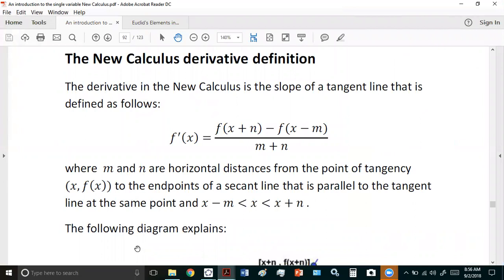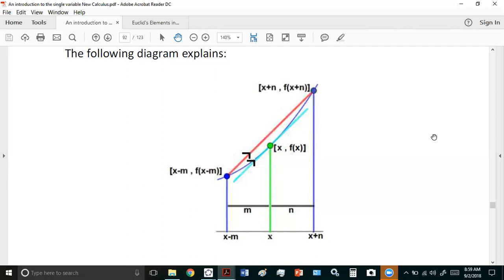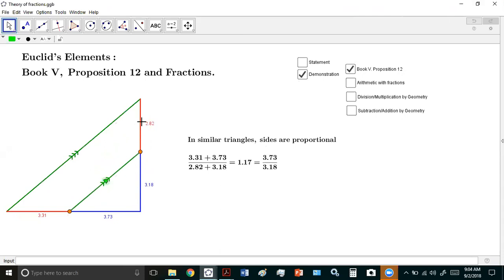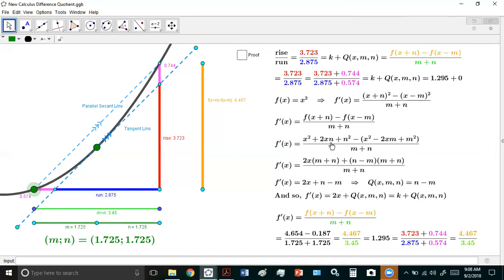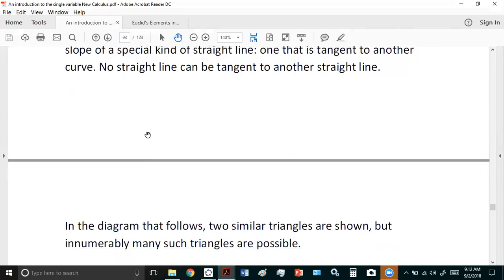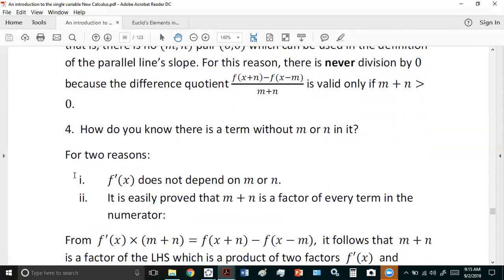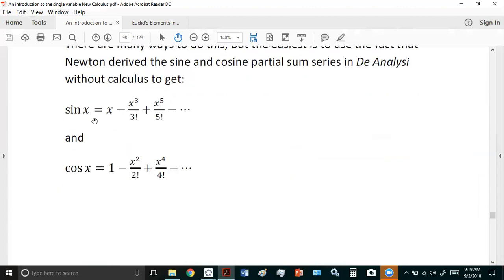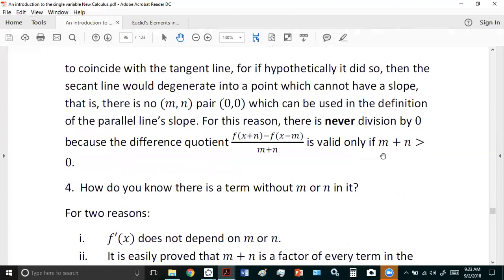Lecture 11 - The New Calculus: The New Calculus Derivative